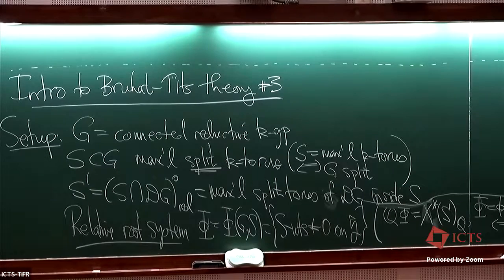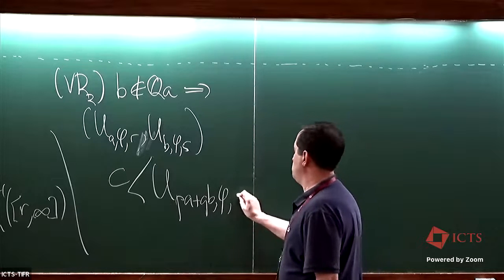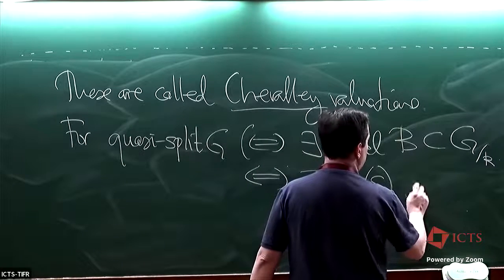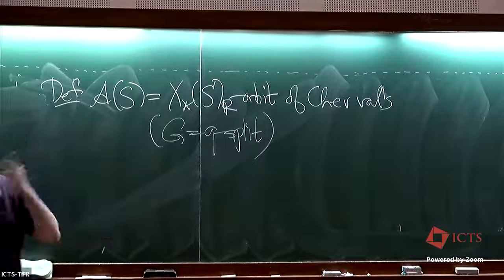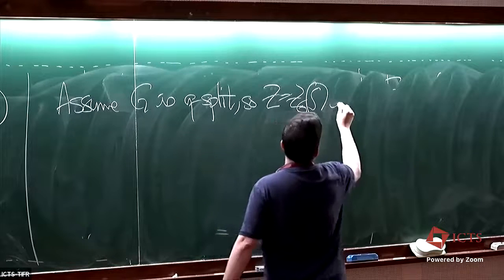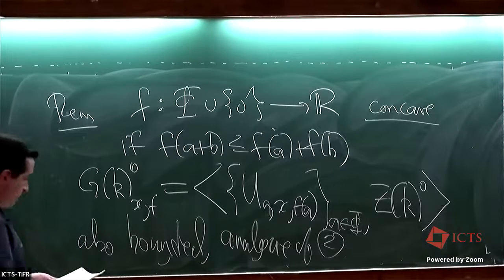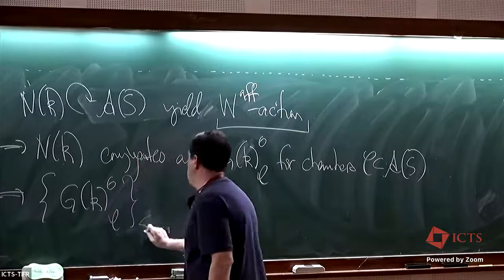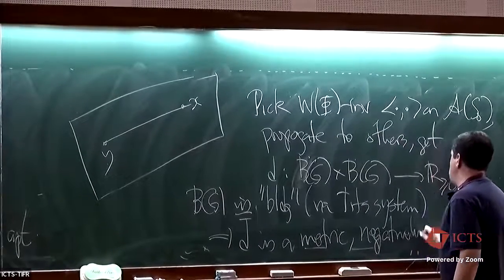Mini-course Introduction to Bruhat-tits Theory(Lecture 3) by Brian Conrad